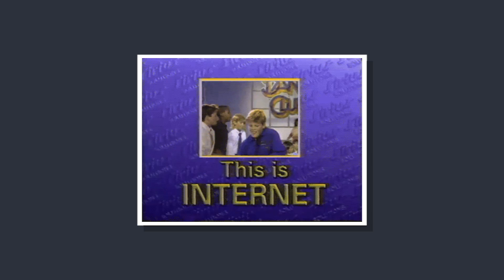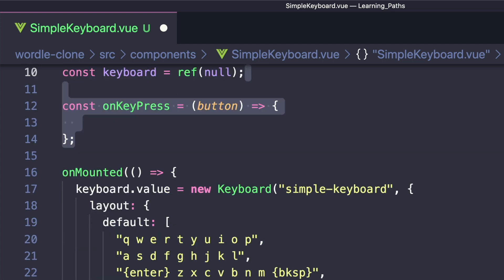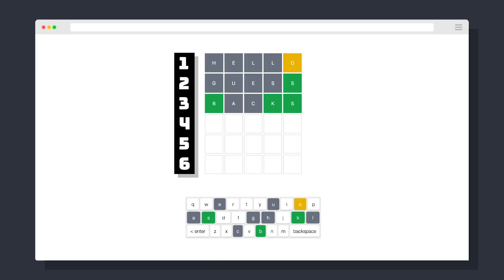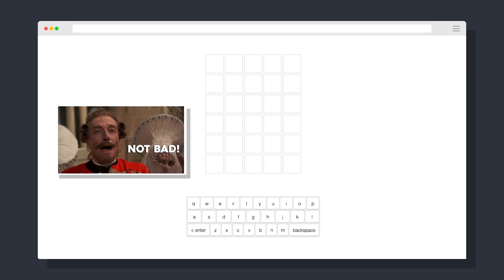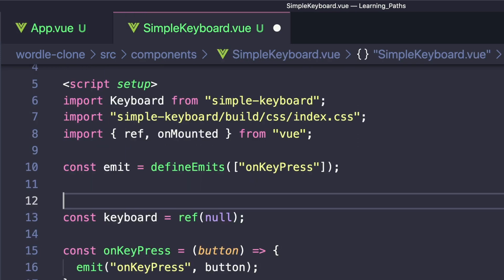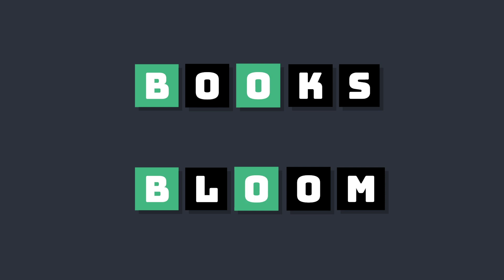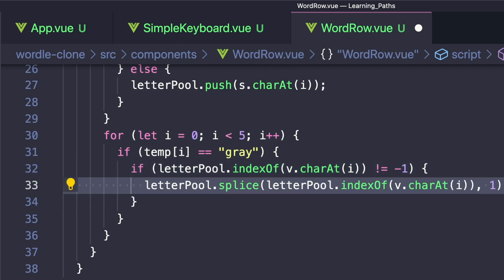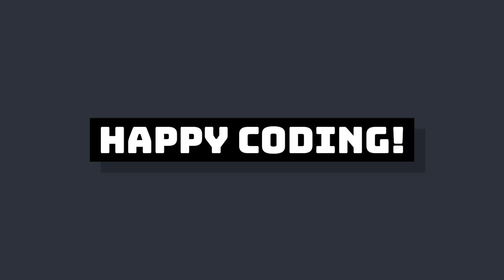I Rebuilt Wordle // Vue 3 Tutorial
Need more Wordle turns every day? Learn how to build your own Wordle clone in Vue 3 and Tailwind.

CHAPTERS
0:00 Introduction
0:12 Creating Our Project
0:58 Virtual Keyboard
2:53 Key Listener
3:33 Building Our Components/State
4:43 Render Components
5:52 Handling Inputs
6:29 Virtual Keyboard Feedback
8:55 Checking Our Guesses
11:55 Win/Lose Conditions